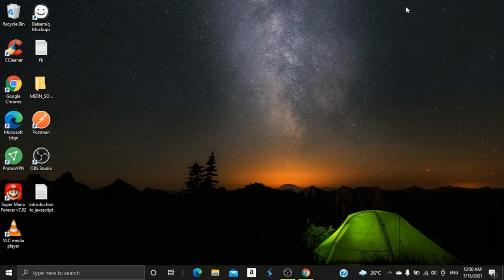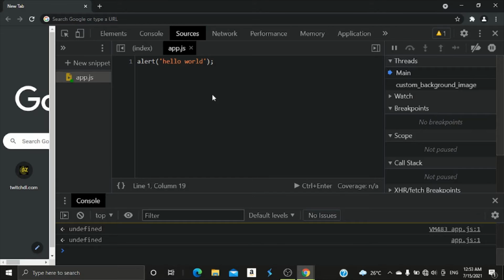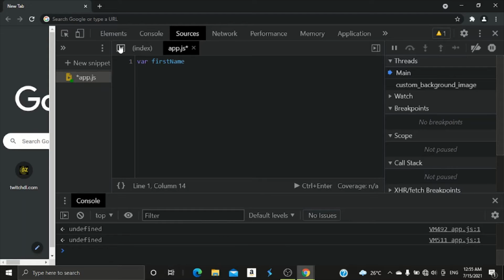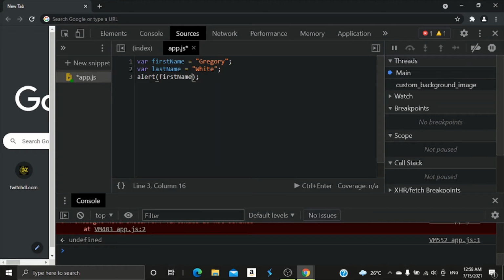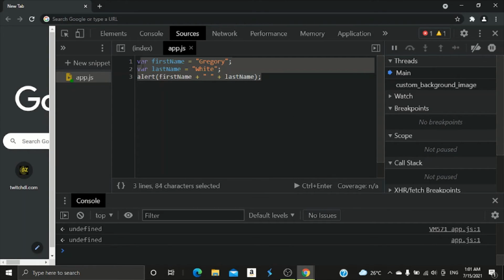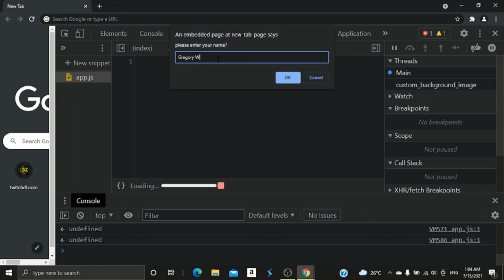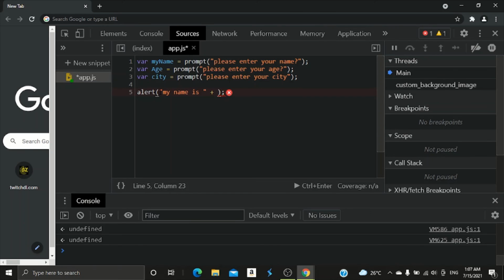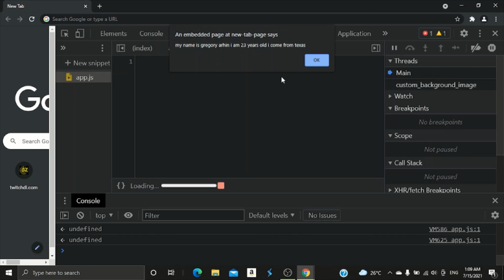JavaScript basic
This is an introduction to JavaScript course for beginners who wants to learn web programming